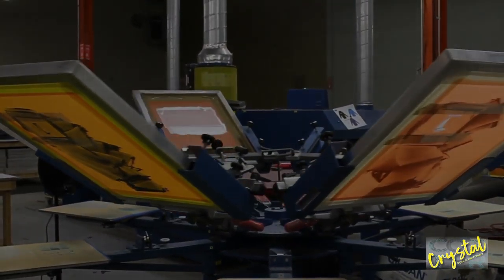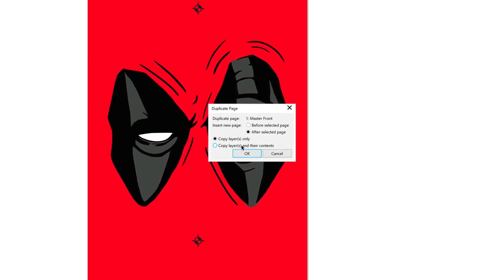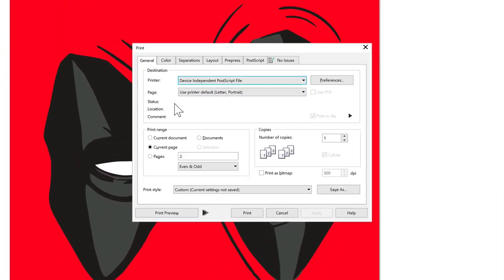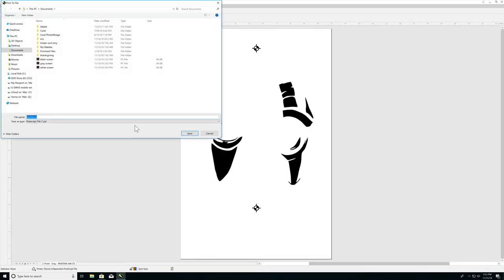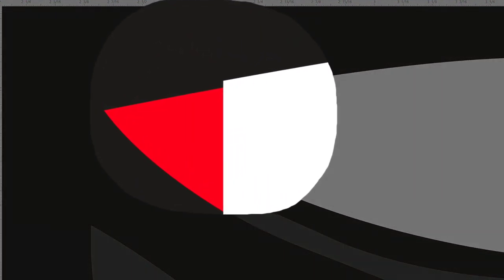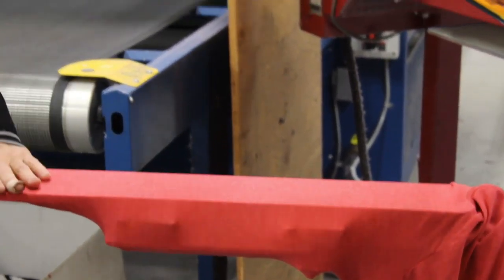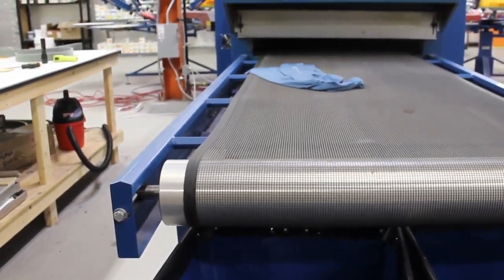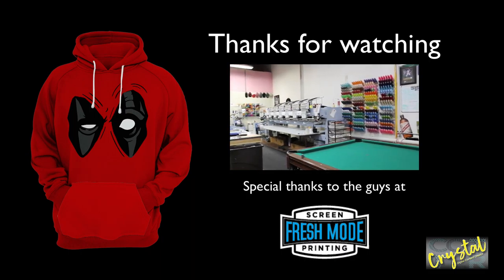How to Prepare Artwork for Screen Printing